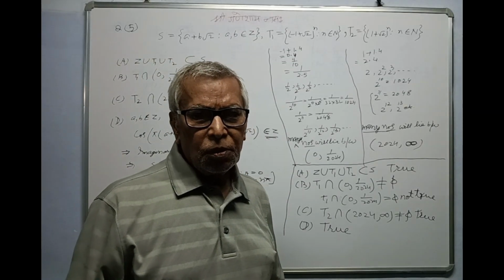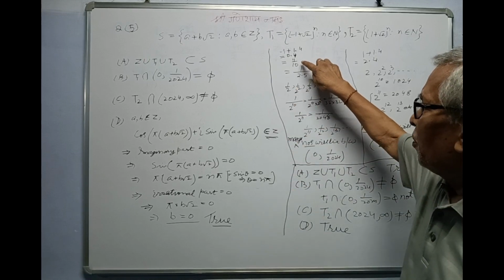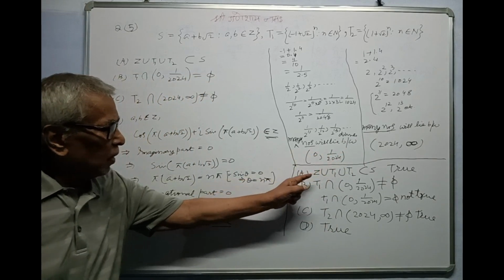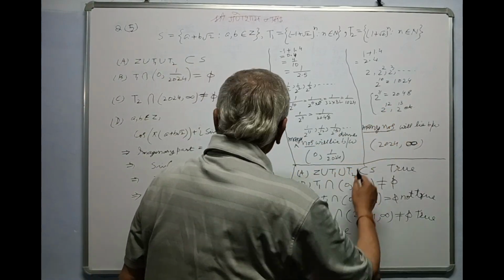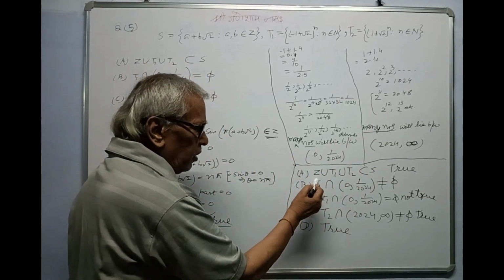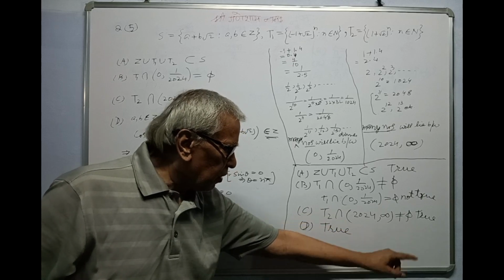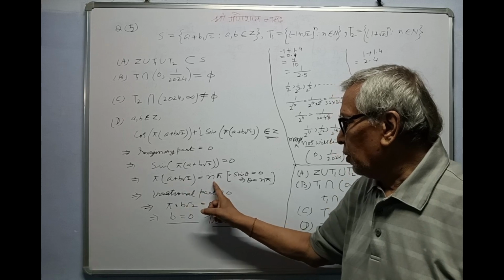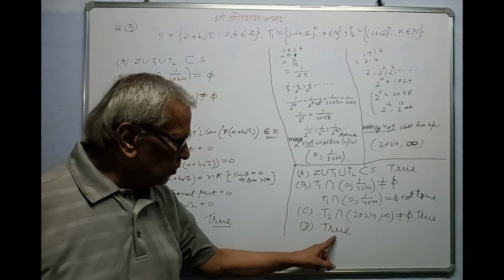JEE (Advanced) 2024 Question - 5 | Mathematics | Paper 1